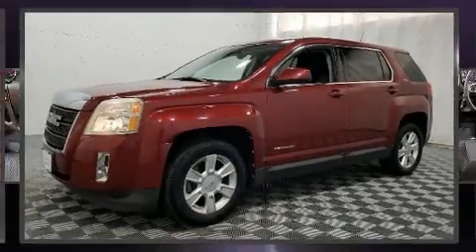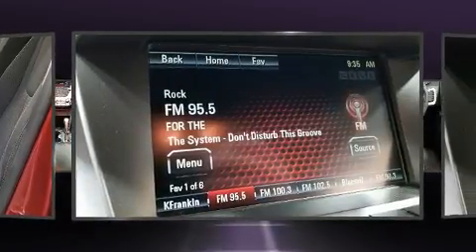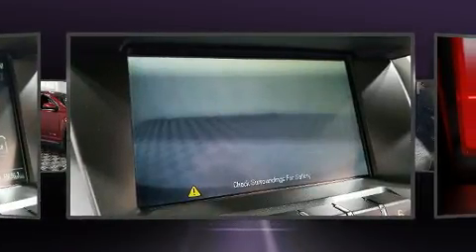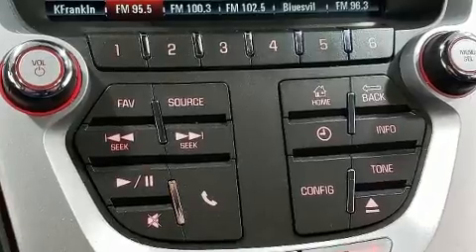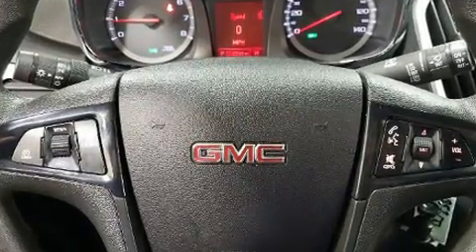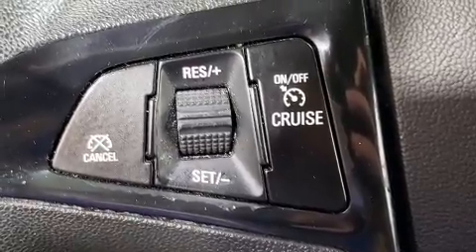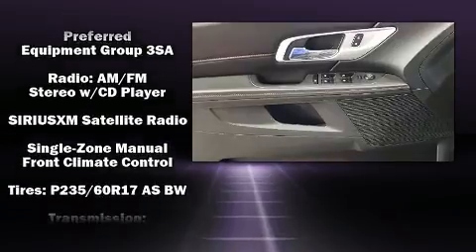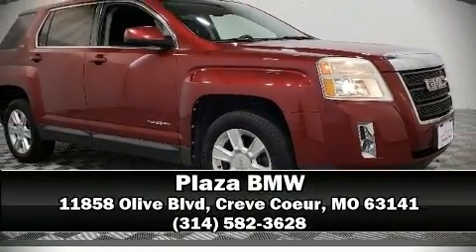2012 GMC Terrain SLE-1 in Creve Coeur, MO 63141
Plaza BMW
11858 Olive Blvd

Take command of the road in the 2012 GMC Terrain. Smooth gearshifts are achieved thanks to the 2.4 liter 4 cylinder engine, and for added security, dynamic Stability Control supplements the drivetrain. A wealth of standard features means that you no longer have to sacrifice. Such as remote keyless entry, a rear window wiper, a tachometer, an automatic dimming rear-view mirror, an outside temperature display, fully automatic headlights, heated door mirrors, and power windows. Premium sound drives 6 speakers, providing you and your passengers a sensational audio experience. Safety equipment has been integrated throughout, including: dual front impact airbags, head curtain airbags, traction control, brake assist, a security system, onStar, and 4 wheel disc brakes with ABS. A Carfax history report indicates just one previous owner. Our aim is to provide our customers with the best prices and service at all times. Stop by our dealership or give us a call for more information.